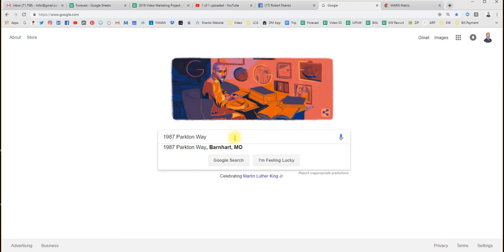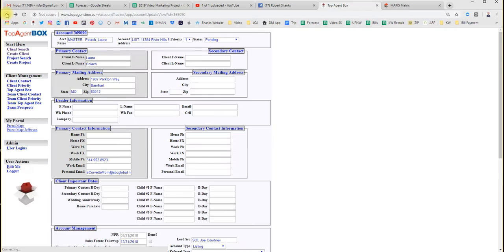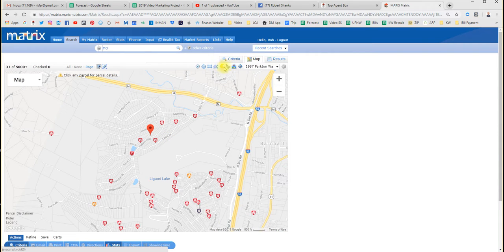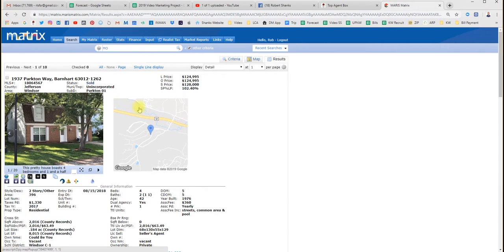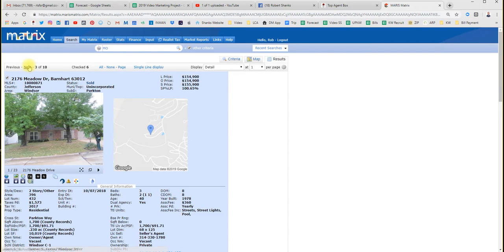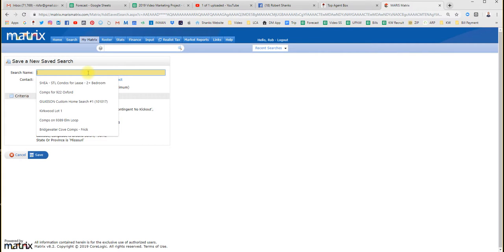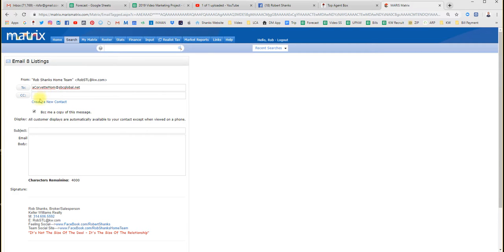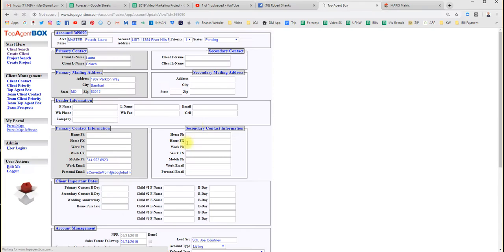MARIS - Subdivision Map Search